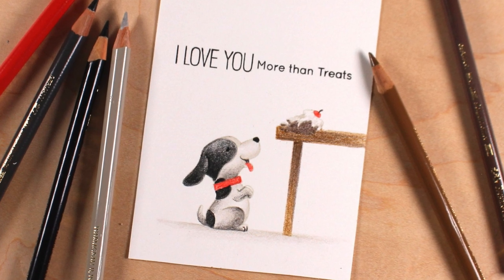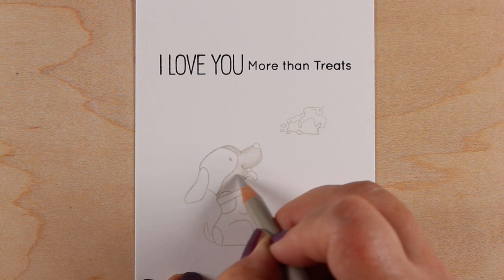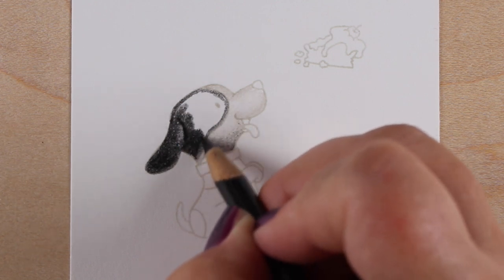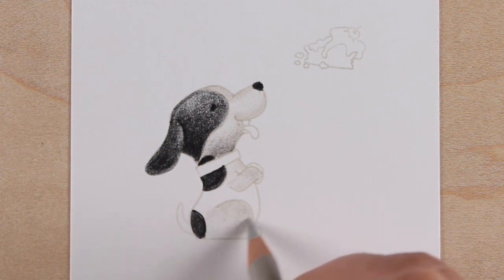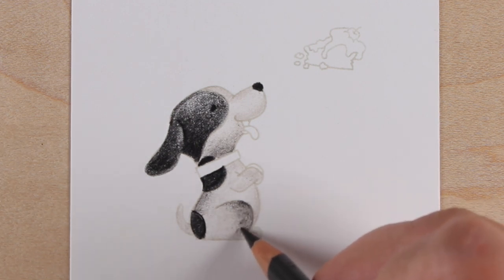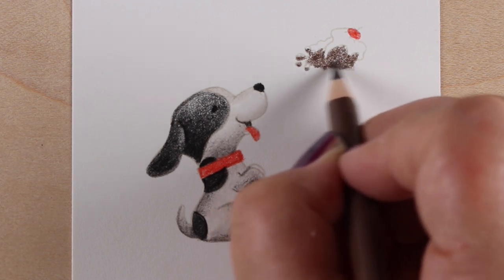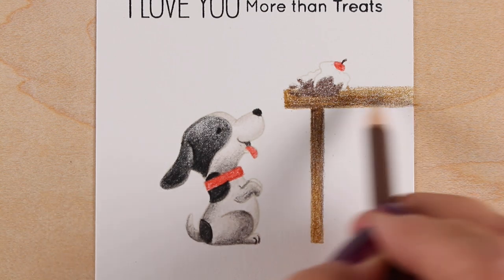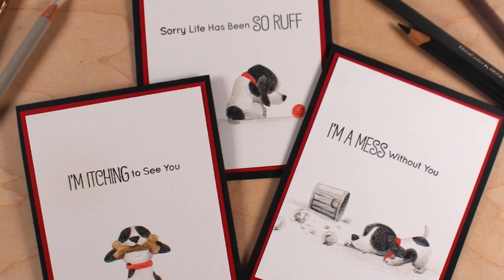Create a simple table in colored pencil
Color a super sweet Clean and Simple puppy card with a table in colored pencils! Blog post with more info and pinnable images